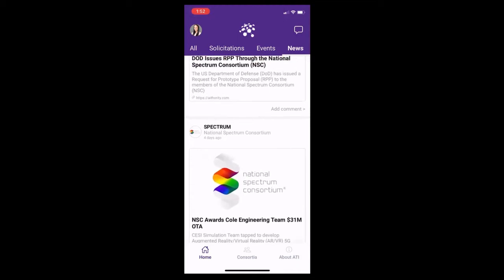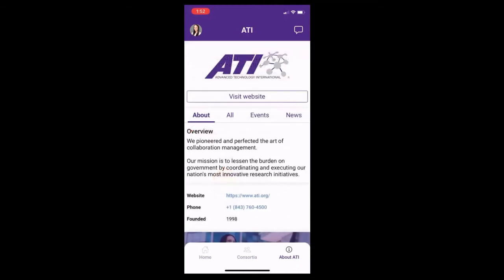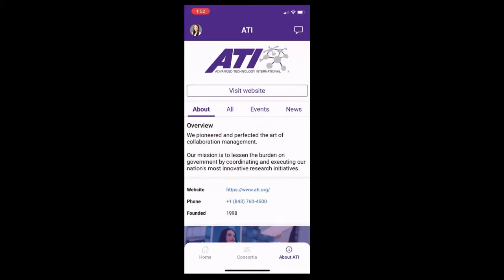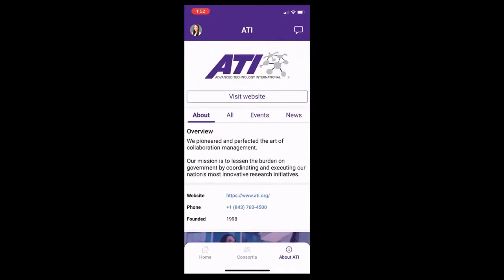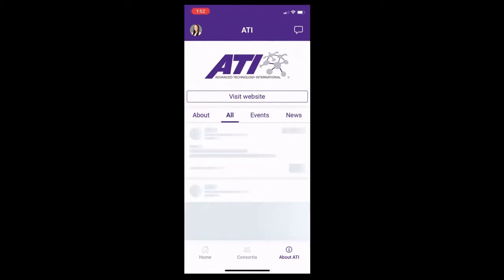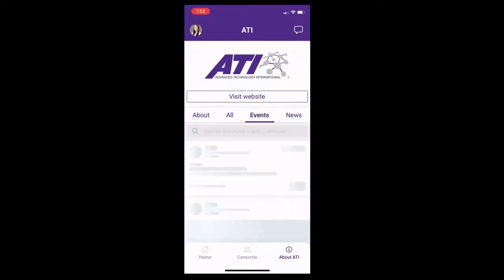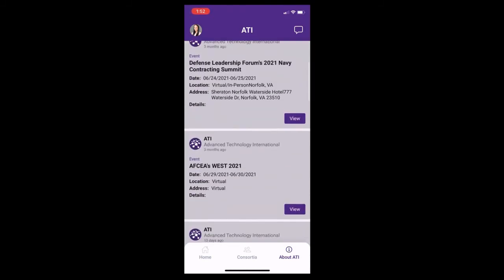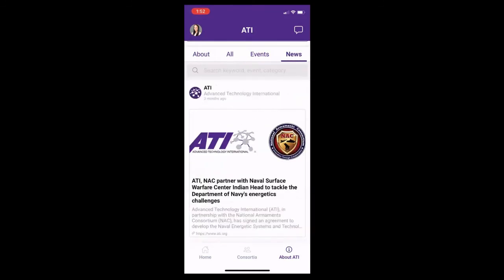collaborATIon app demo: The "About ATI" tab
This step-by-step demonstration will help ATI-managed consortia members best use the collaborATIon mobile app features. You're welcome to access the help guide